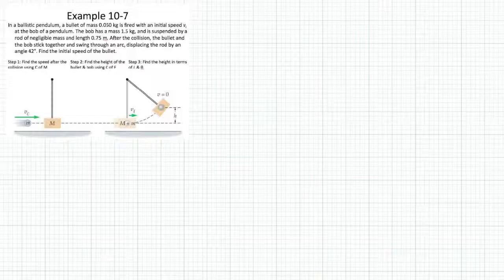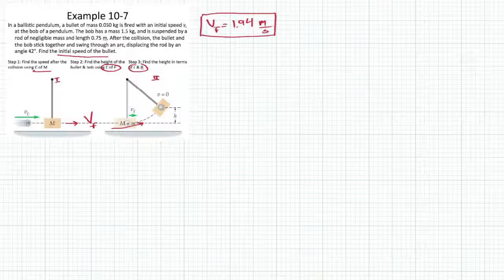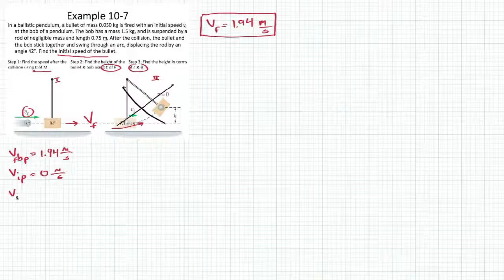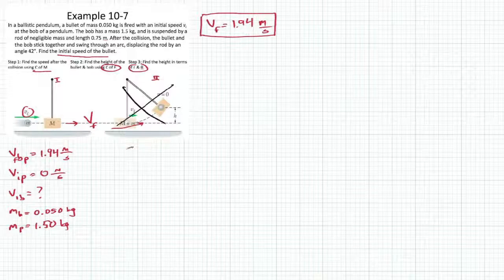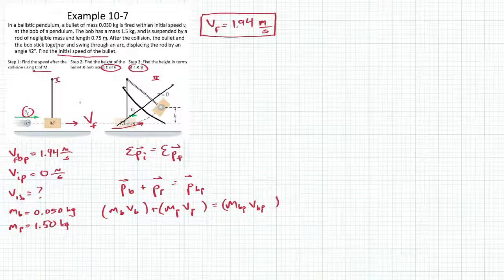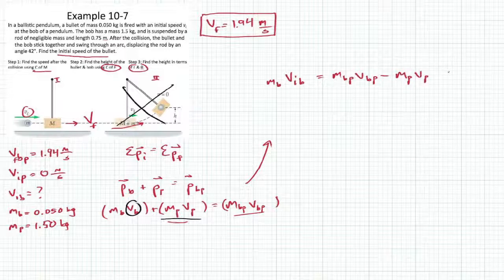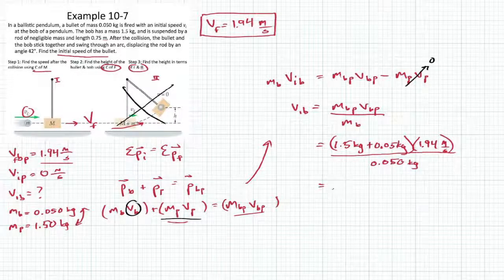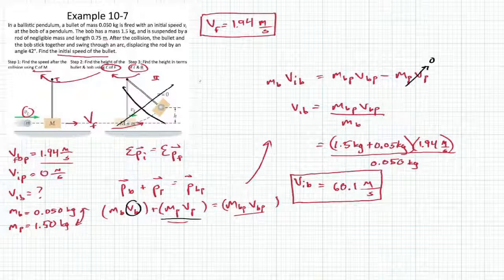Ex 10-7 Part 3